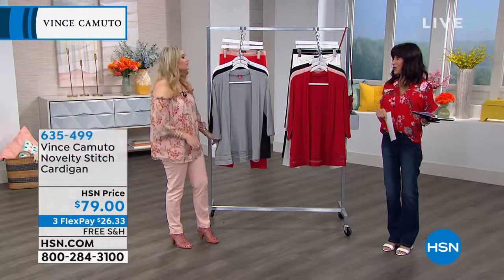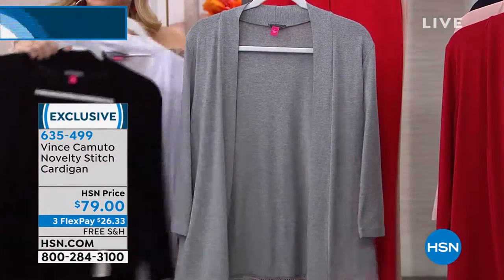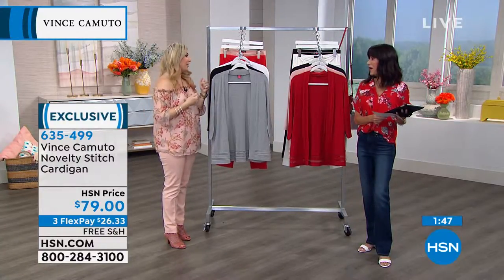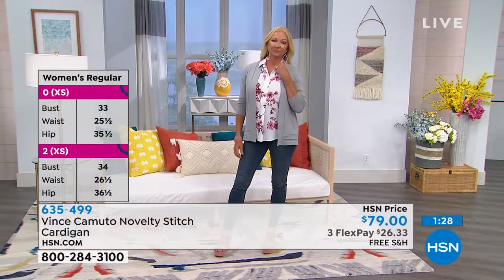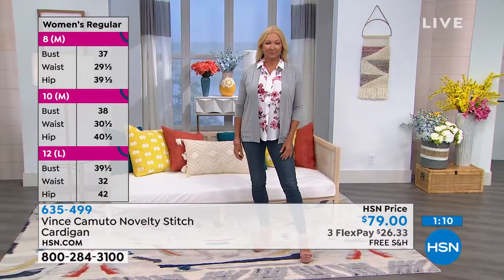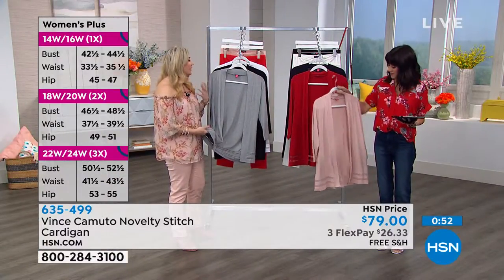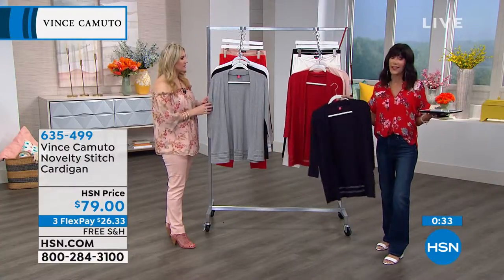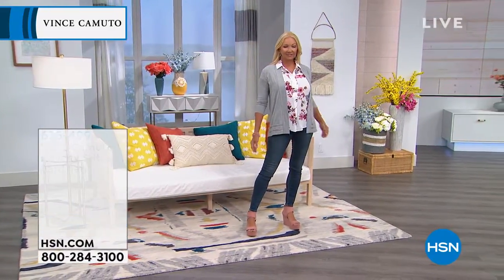Vince Camuto Novelty Stitch Cardigan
A power of a great layering piece can't be denied. This openfront cardigan goes over anything from a tank top to a dress, adding coverage to arms and extending the wearable season of all your sleeveless pieces.